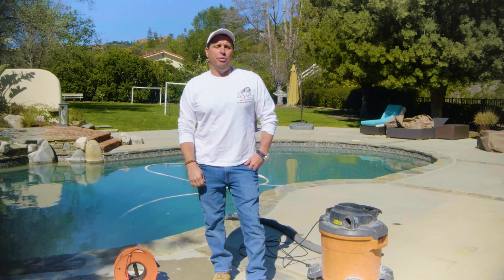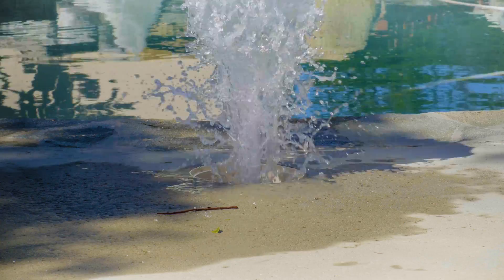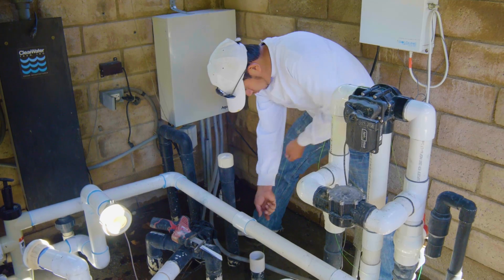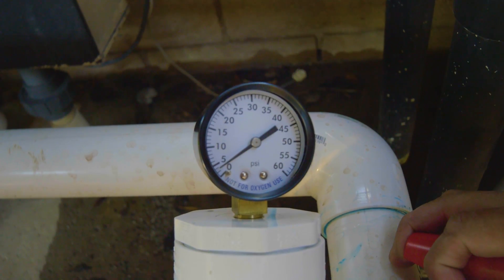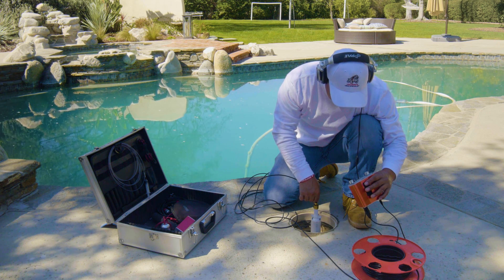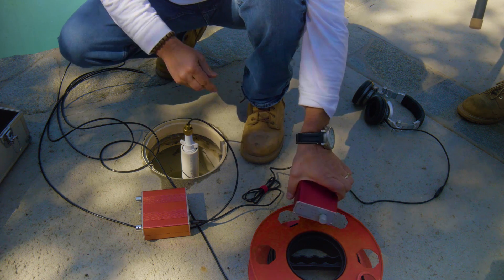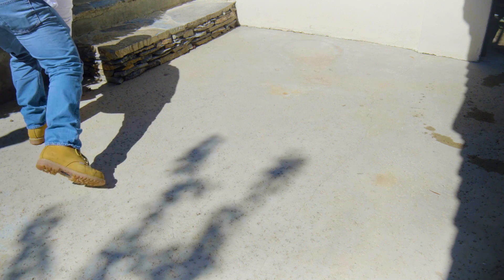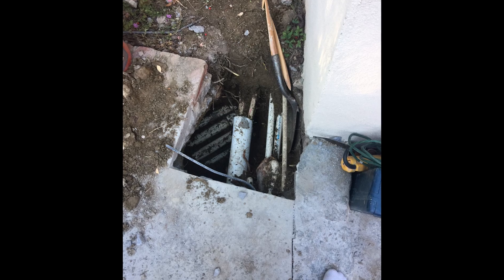F.L.A.S.H. Leak Locating System - Professional Leak Detection Equipment From LeakTronics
LeakTronics Patented F.L.A.S.H Leak Locating System identifies leaks from within lines and transmits a signal at the precise location of the leak. The F.L.A.S.H. unit can be used to locate leaks and pipe separations in swimming pools, plumbing, HVAC and gas lines, water mains, sewer and a multitude of other applications. It can be used in lines ranging from l to 60 inches in diameter.

F.L.A.S.H. Leak Location Applications
Plumbing – Main to house, under house, or under slab leaks, under driveways
Gas Lines, Central Vac Systems, Sewer or Septic Systems, Well Suction or Supply Side
Swimming Pool – Skimmer Lines, Main Drain Lines, Return Lines, Cleaning Lines, In-Floor Systems
Spas – Jets, Venturi Lines, Main Drain Lines, Skimmer Lines
USEFUL TIPS:   Always keep wire lubed.  Loosen nut slightly and apply WD40 to line before and after each use.  This will enable the wire to slide through the plug easily.

The F.L.A.S.H. Leak Locator is used by inserting the F.L.A.S.H. mic head into the line in question. Using the pipe guide included in the kit and a shop vac (not included), guide the F.L.A.S.H. mic head through the line. A push-rod may also be used to guide the F.L.A.S.H. mic head through the line. Using the pressure rig included, put the line under slight pressure, (6 pounds) and attach the F.L.A.S.H. mic to the LT1000 Amp.   Plug the headphones into the LT1000 Amp and turn the LT1000 on and adjust the volume. Then, pull the F.L.A.S.H. line back slowly. The leak will be identified when you hear a distinctive jet or “whooshing” noise. Discontinue pulling the line back and unplug the F.L.A.S.H. mic from the LT1000 Amp. Next, plug the F.L.A.S.H. mic into the F.L.A.S.H. driver and turn the driver on to Pulse. The F.L.A.S.H. mic emits a 512hz signal which can then be scanned with a receiver to know the precise location. (Receiver sold separately at time of check out). The F.L.A.S.H. Line Locator is compatible with other 512hz receivers.

To use the F.L.A.S.H. Leak Location System to locate and mark underground lines, insert the F.L.A.S.H. mic head into the line and pull completely through the line. Plug the F.L.A.S.H. mic into the F.L.A.S.H. driver and turn the unit on. The F.L.A.S.H. mic signal can be located by scanning with a 512hz receiver. Mark the location of the F.L.A.S.H. mic and pull the F.L.A.S.H. mic back in 12 inch intervals. Continue pulling the F.L.A.S.H. mic line back while marking at 12 inch intervals until entire line has been located and marked.

F.L.A.S.H. Complete – Leak Locator costs: $2,530.00

It includes:
* The LT1000 Amplifier – LeakTronics Patented Leak Detection Amplifier
* The F.L.A.S.H. Driver
* Pipe Guides
* 4 – 1.5″ Threaded to 1.5″ Sleeve Adapters
* 4 – 1.5″ Threaded Plugs
* 2 – 2″ Threaded Plugs
* 2 – 2″ Threaded to 1.5″ Sleeve Adapters
* 4 – 1.5″ Compression Plugs
* 2 – 2″ Compression Plugs
* 1 – 1.5″ Injection Plug
* 1 – 2″ Compression Plug
* Headphones
* Assorted Accessories
* Durable Carrying Case
* Water Resistant Carrying Bag
* Unlimited Customer Support

The FLASH is an invaluable tool for the professional leak detection service provider. Also, see the training options available through LeakTronics to make sure you never need to call another company to provide services for your customers. Learn everything about the art of Leak Detection and more. for more information.